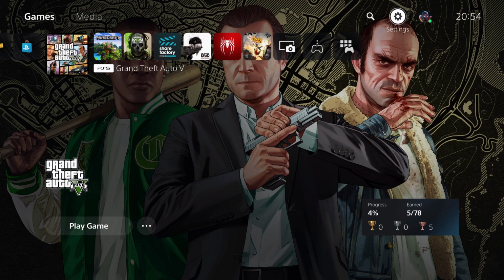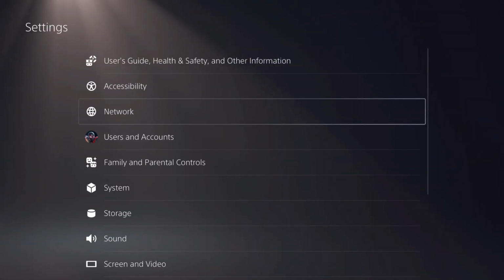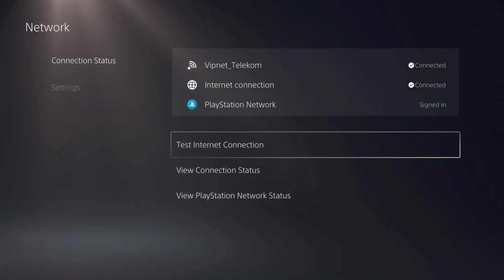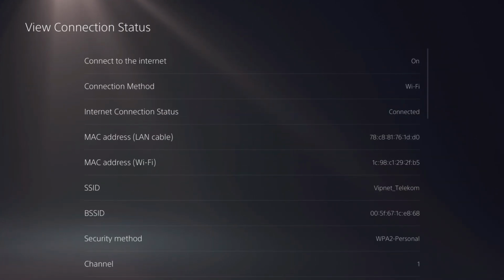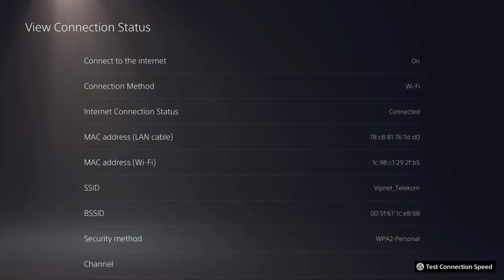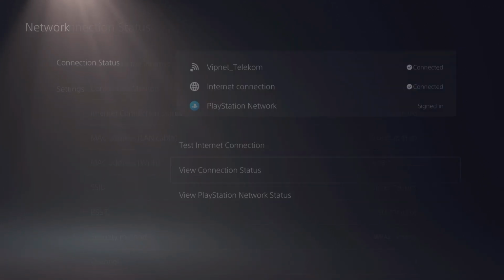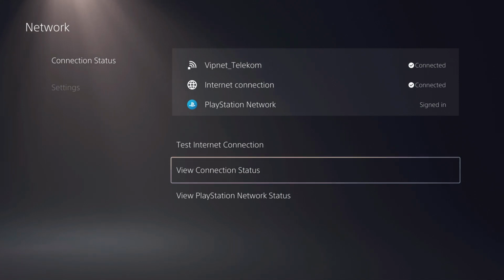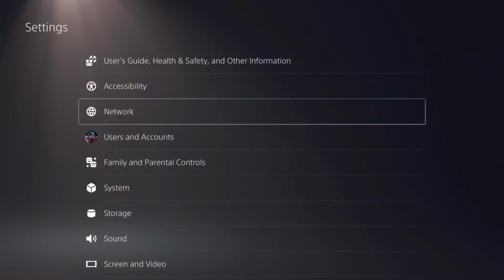PS5 CAN'T FIND IP ADDRESS EASY FIX! (Fast Solution)